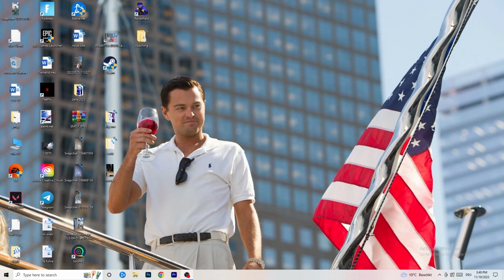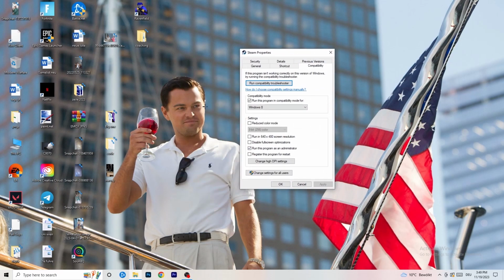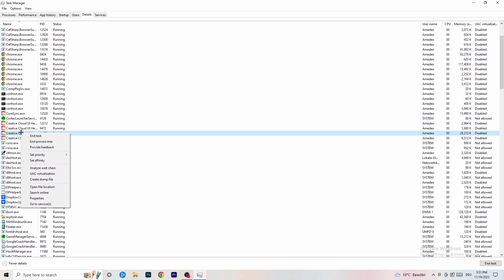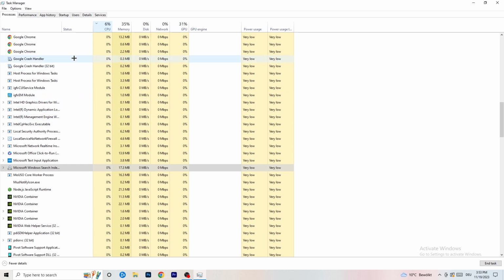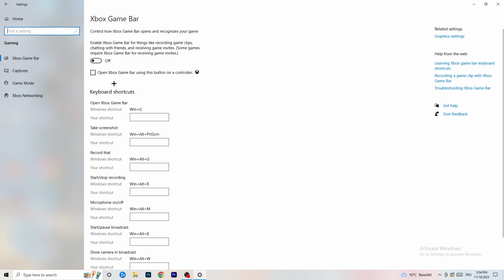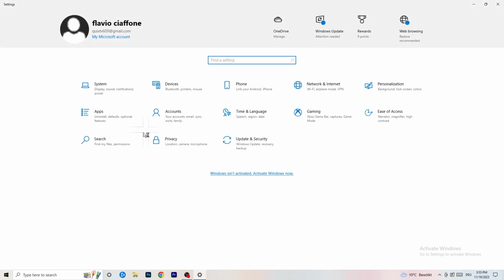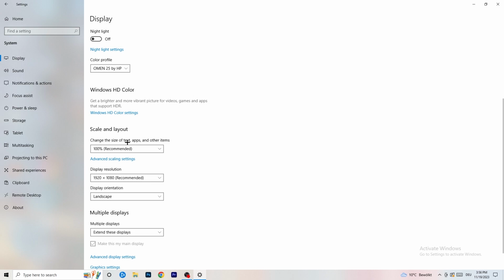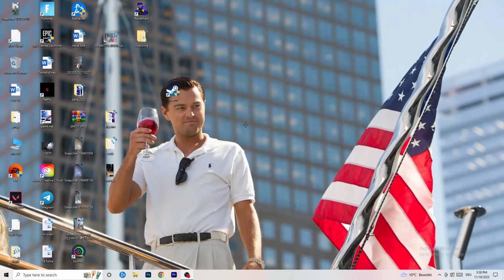Adobe After Effects - How To Fix Adobe After Effects not Launching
How to fix Adobe After Effects not launching on pc,
How to fix Adobe After Effects not opening on pc,